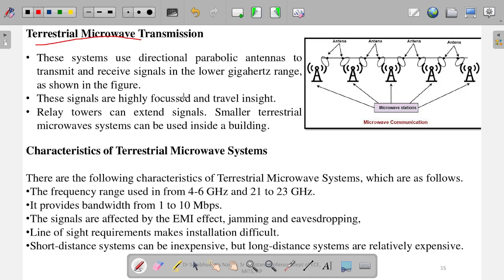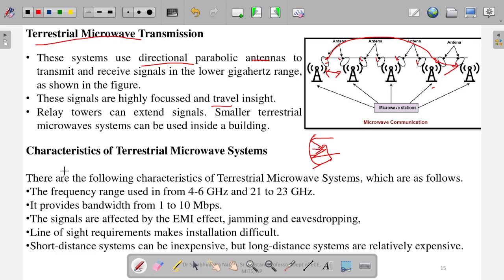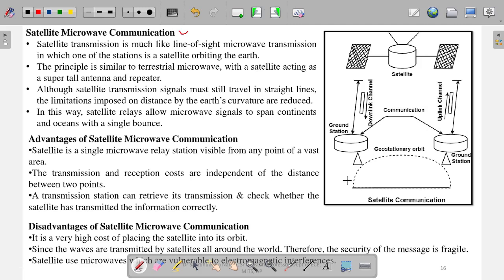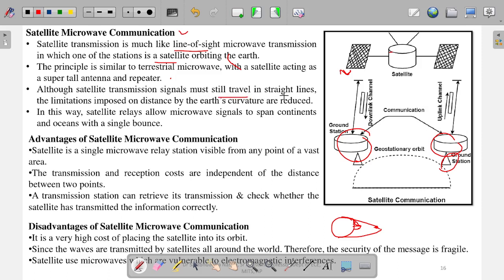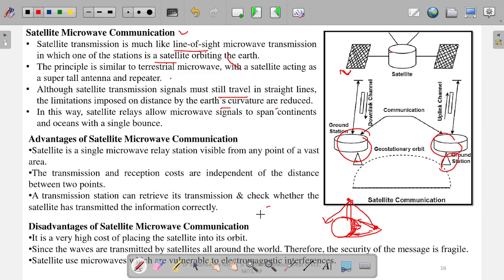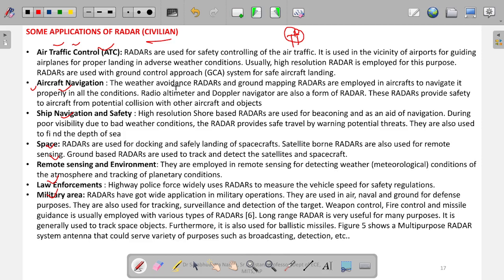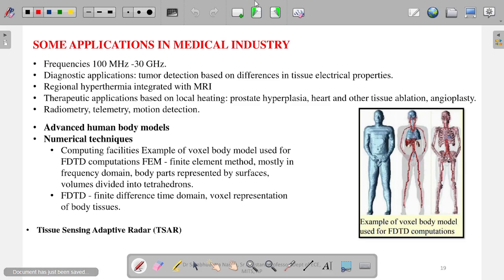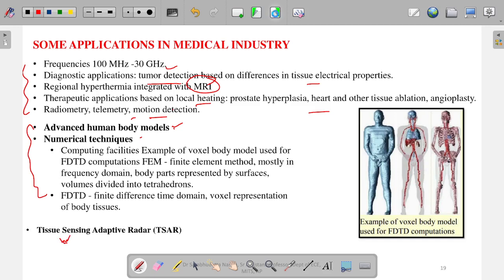[2022] Applications of Microwave Engineering in Civil Military and Medical Industry- Lecture 4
In this Video- Different applications that are based on CIVIL, the Military, and Medical Industry.
Terrestrial Microwave Transmission
Sattelite Communication
Military Applications such as RADAR
Applications in Medical Industry.